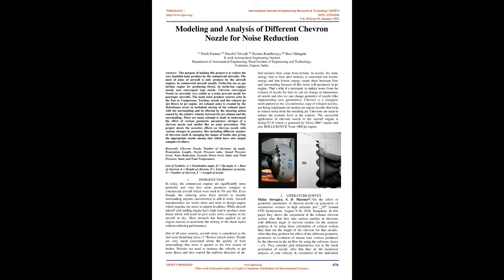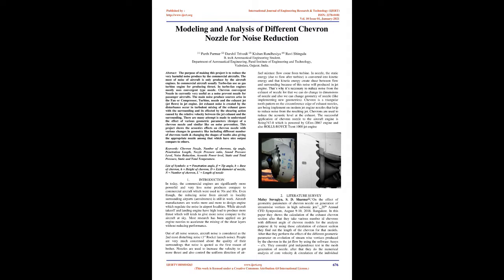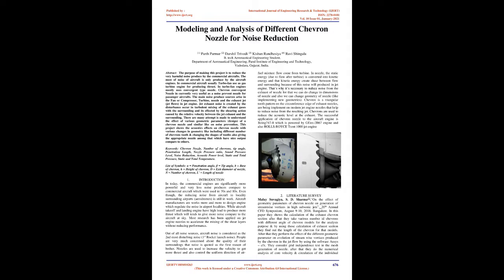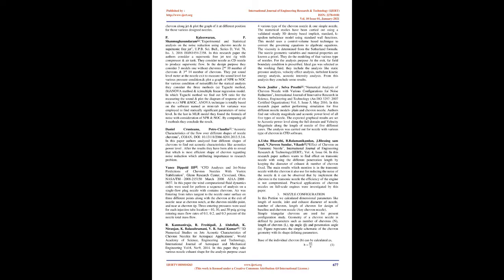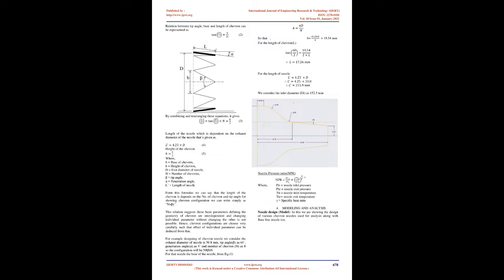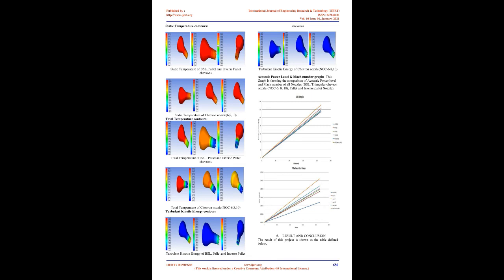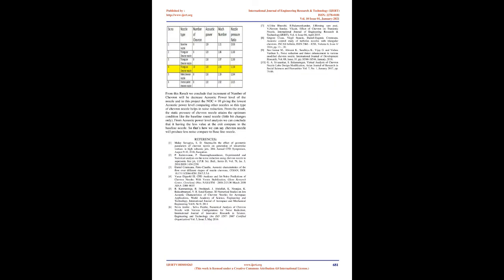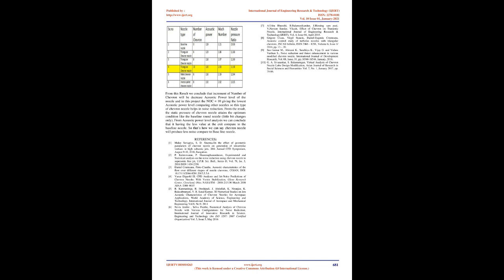Modeling and Analysis of Different Chevron Nozzle for Noise Reduction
The purpose of making this project is to reduce the very harmful noise produce by the commercial aircrafts. The most of noise of aircraft is only produce by the aircraft engines. In commercial aircraft usually Turbo-fan use as gas turbine engine for producing thrust. In turbo-fan engines mostly uses convergent type nozzle. Chevron convergent Nozzle in currently very useful as a noise prevent nozzle for passenger aircrafts. The main noise produce sources arise in the Fan or Compressor, Turbine, nozzle and the exhaust jet (jet flows) in jet engine. Jet exhaust noise is created by the disturbance occur in turbulent mixing of the exhaust gases with the surrounding and its effected by the shearing action caused by the relative velocity between the jet exhaust and the surrounding. There are many attempt is made to understand the effect of various geometric parameters (design) of a chevron nozzle and similar like on noise prevention. This project shows the acoustics effects on chevron nozzle with various changes in geometry like including different number of chevrons tooth & changing the shapes of tooths also giving the appropriate nozzle among that which have nice output compare to others.